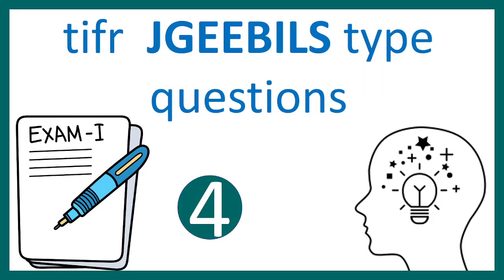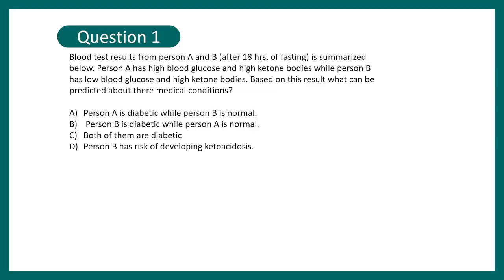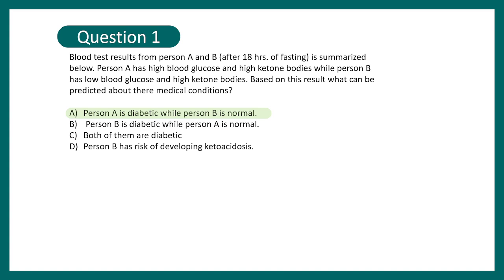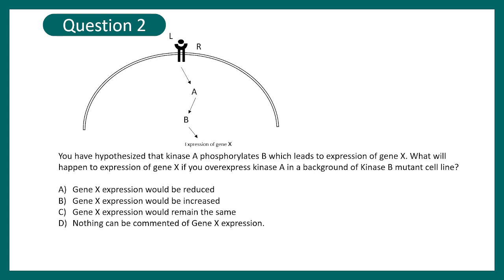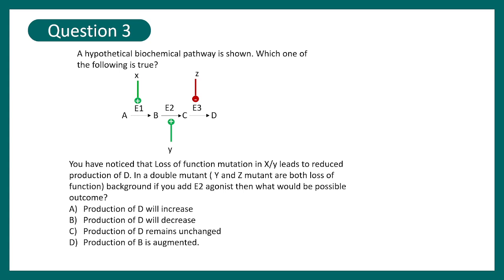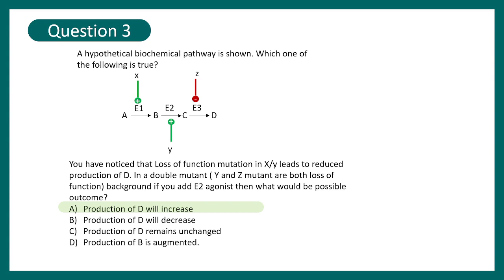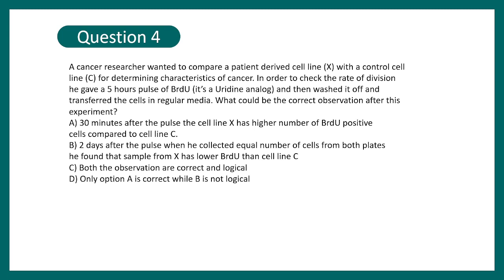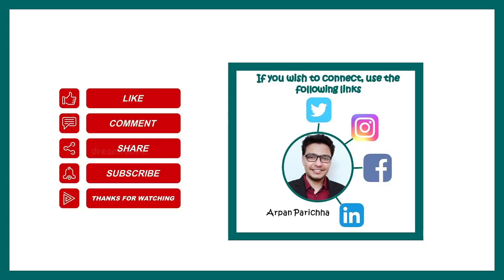TIFR jgeebils style question practice session 4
Attention IIT-JAM Aspirants! We have a new set of batches dedicated for JAM 2022 launching on 1st December 2021
Start Date: 1st December 2021
Batch Name - Venture for JAM'23 Biotechnology - Batch I